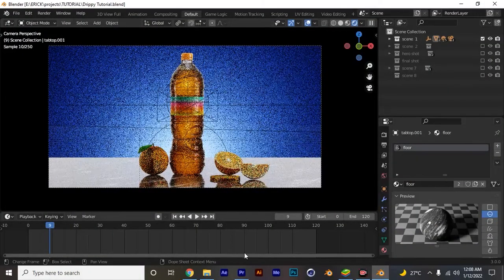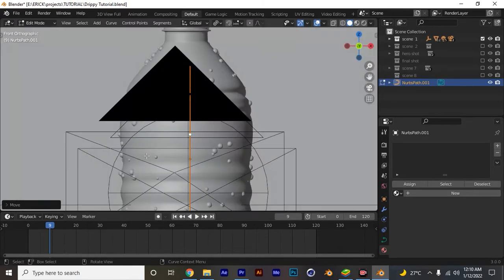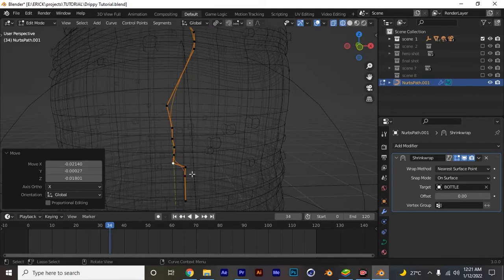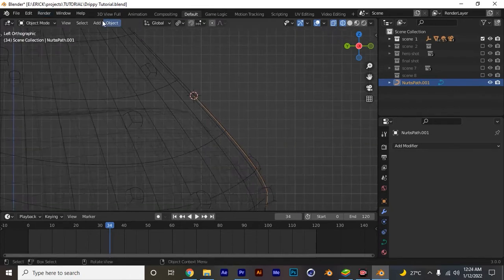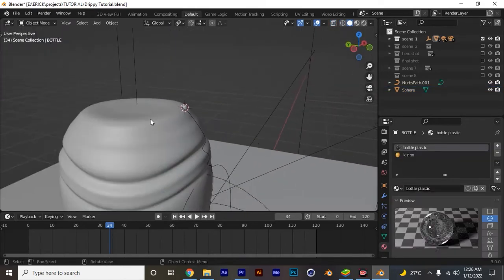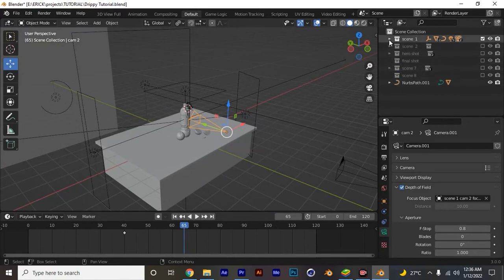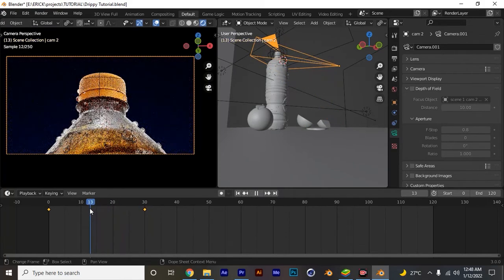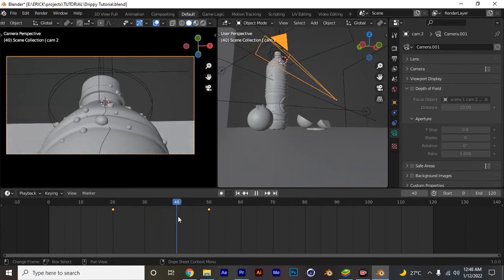Blender Tutorial: This is How We Dripp Water In Blender 3D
In This Video, You Will Learn How to Create a Realistic Dripping Water Effect and an Incredible Camera Rig for the Shot.